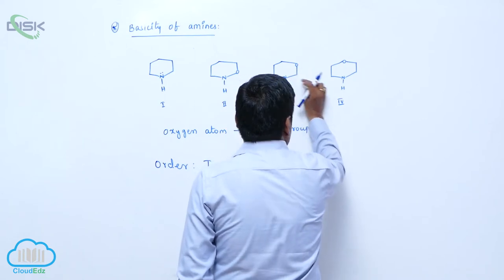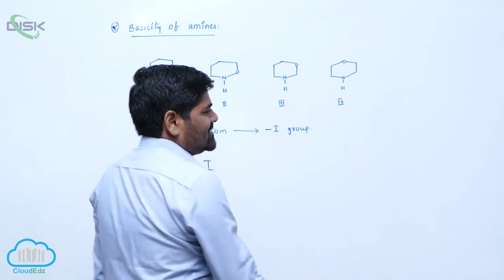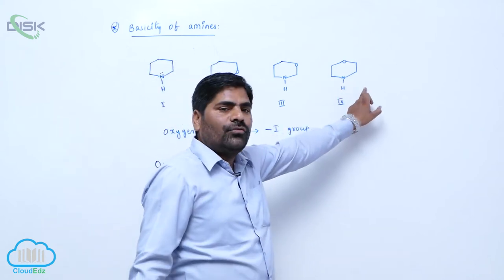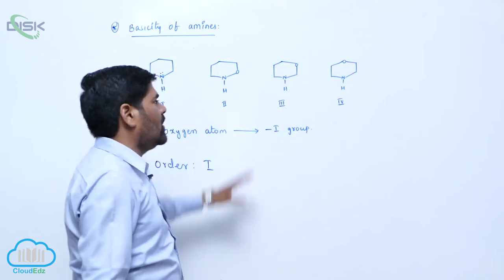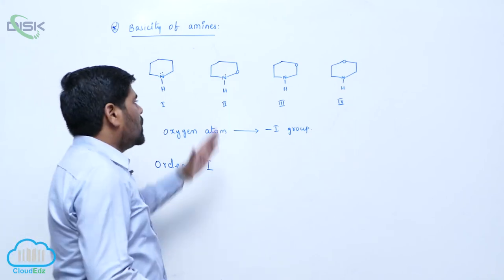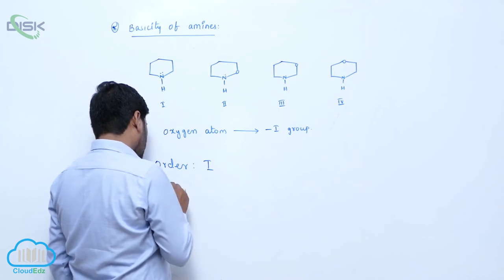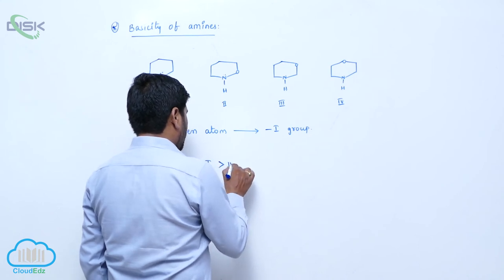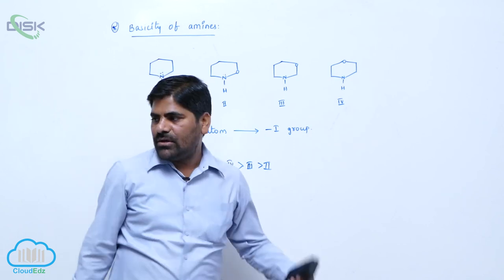Chemical Reactions of Amines || Basicity of Amines 4 || Disk Telangana